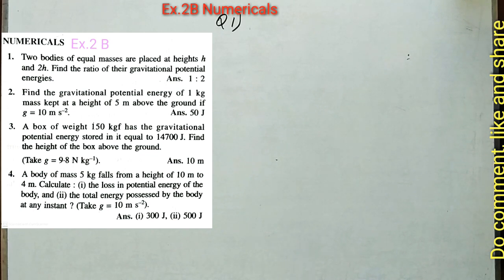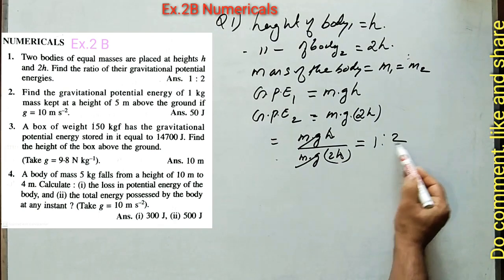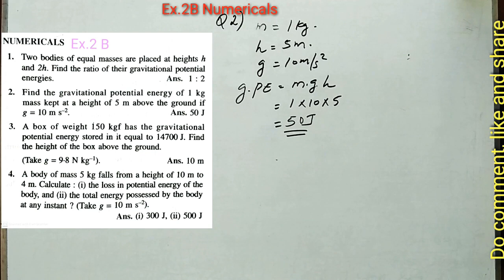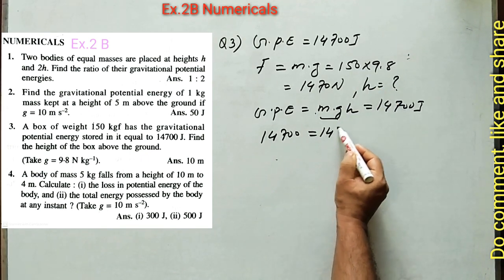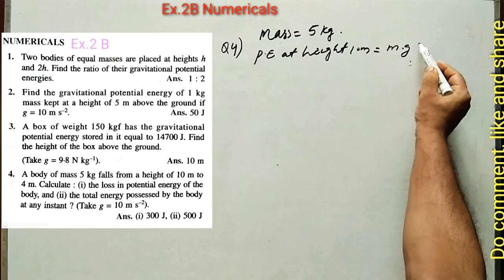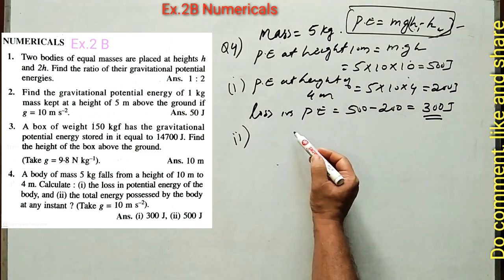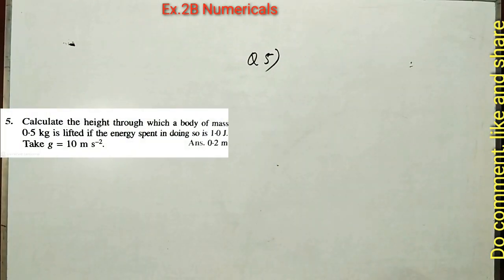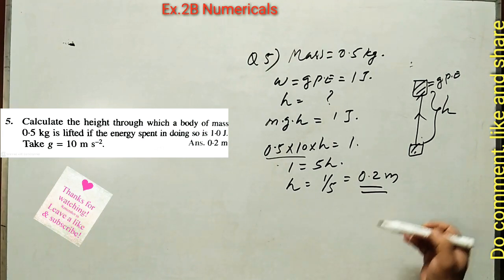ICSE Solution to Concise Physics Class10 Work,power and energy/ Ex.2B Numericals